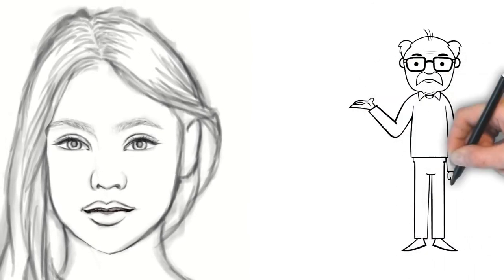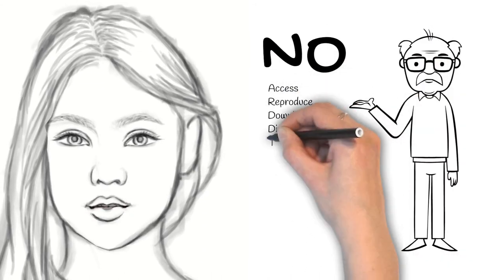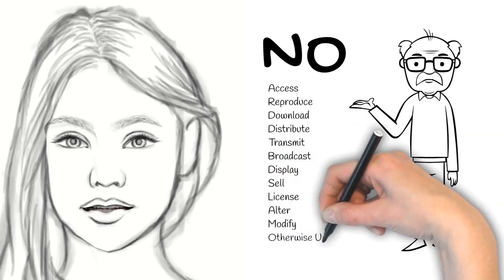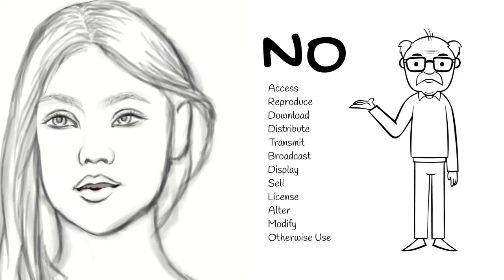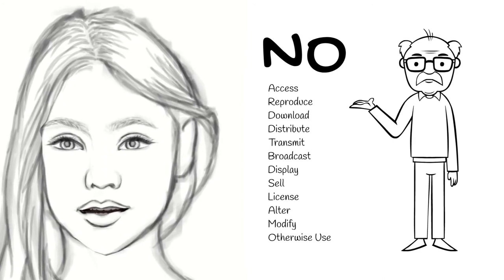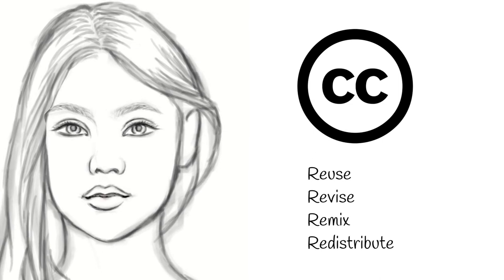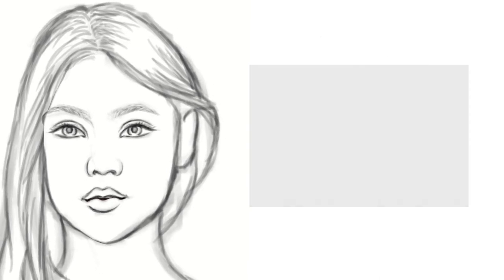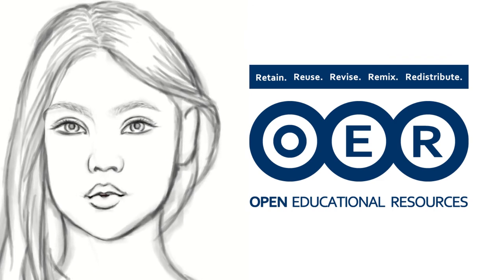Joy Of Sharing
Creative Commons and Open Education Resources - a close link